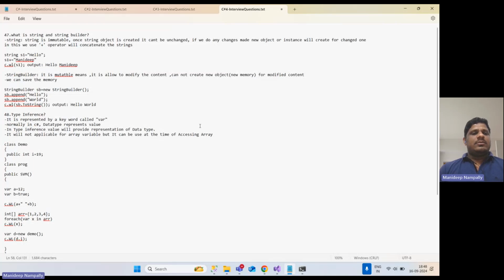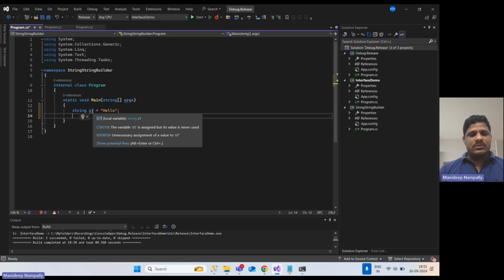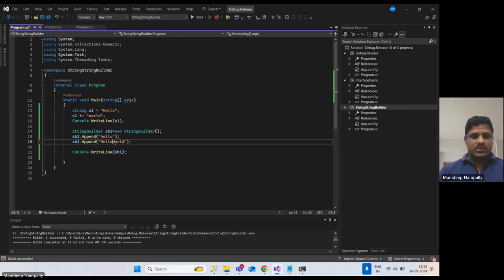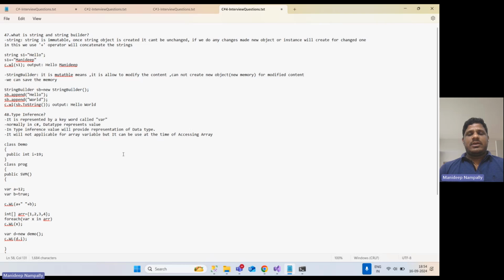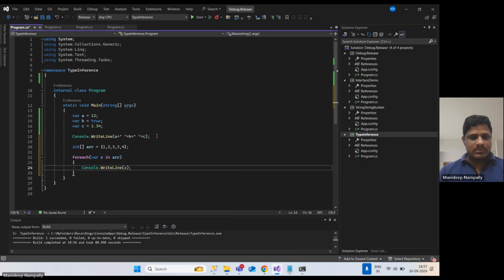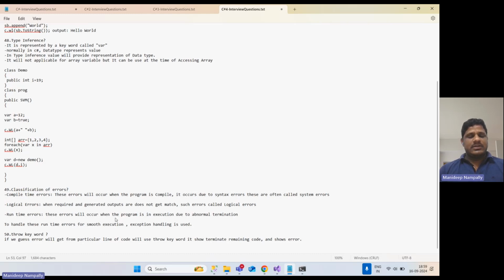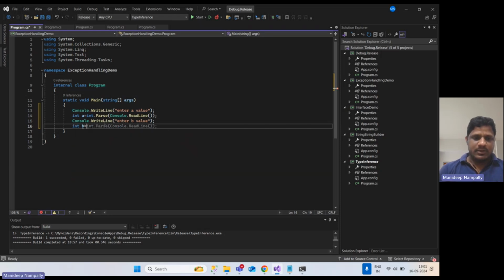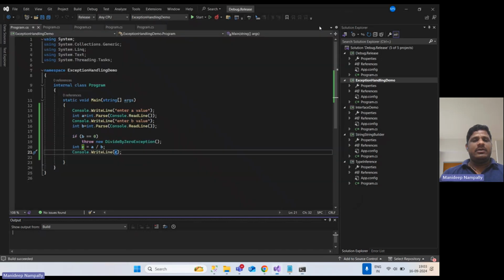Interview Questions-6 | C# Tutorials